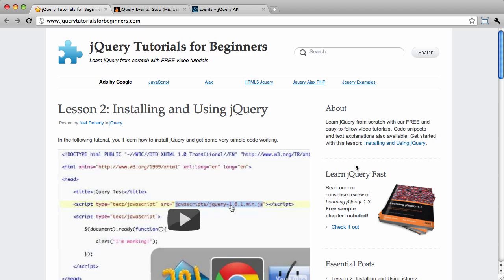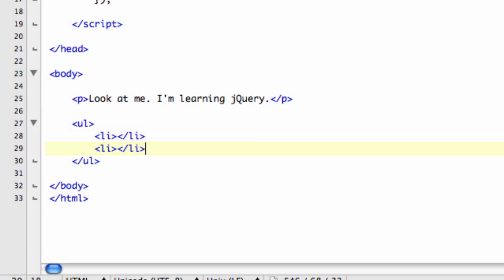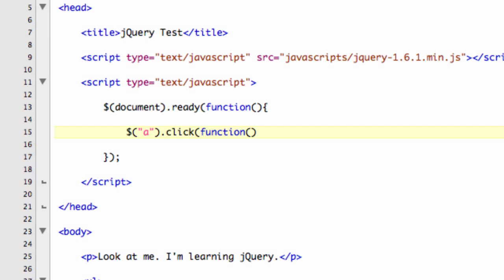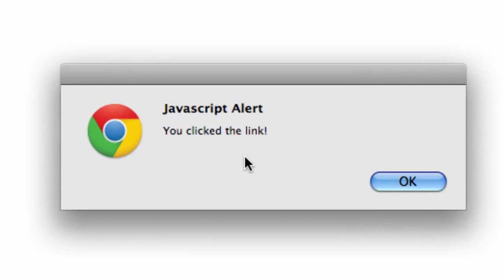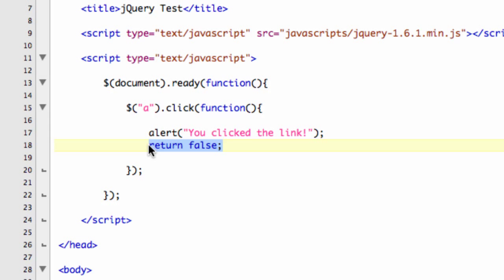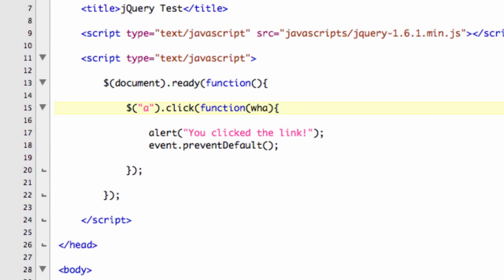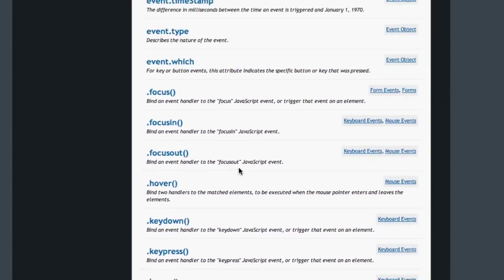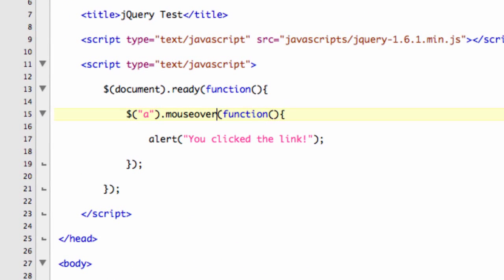jQuery Events - jQuery Tutorials for Beginners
... video highlights below.

[1:10] Creating a link to click
[2:20] Coding a jQuery click event
[3:35] Testing the click event
[3:50] Disabling the default click behavior (return false)
[4:30] Using preventDefault instead of return false
[6:25] More jQuery events
[6:55] Demonstrating the hover event
[7:31] Demonstrating the mousetover event